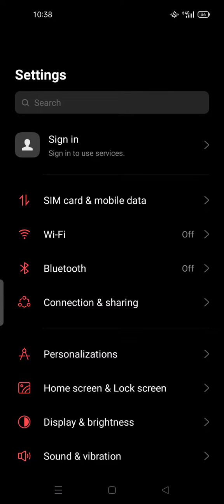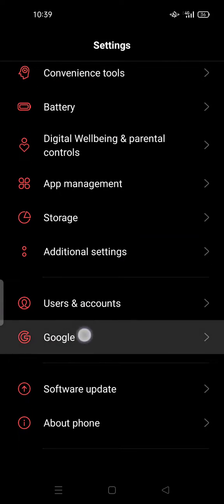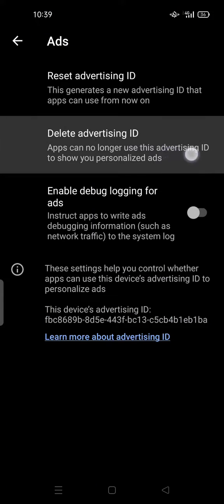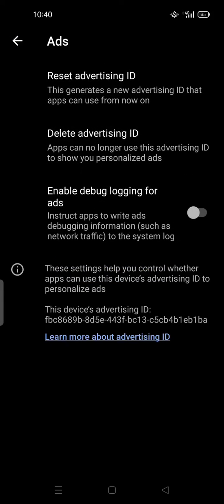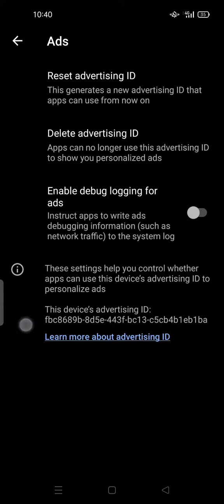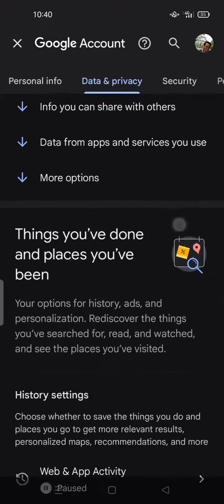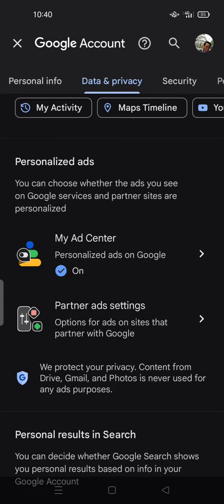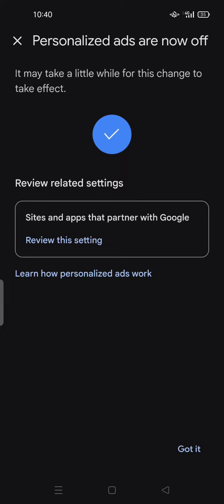💲 TUTORIAL: Oppo Phones Automatic Ads Remove Setting|How do I stop Automatic Ads my Oppo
Oppo Phones Automatic Ads Remove Setting|How do I stop Automatic Ads my Oppo.